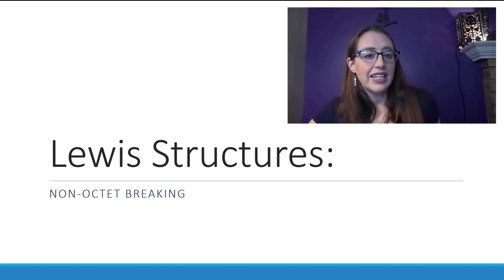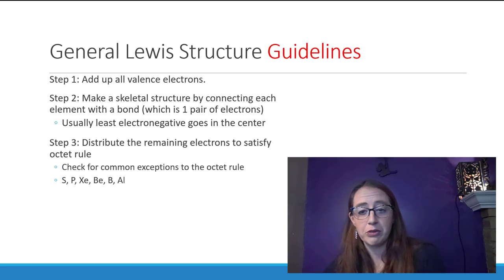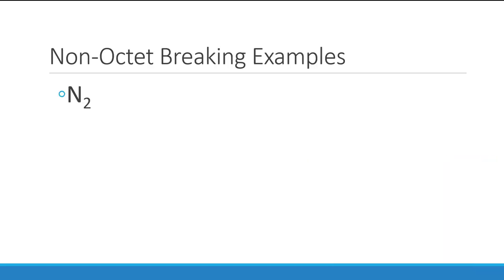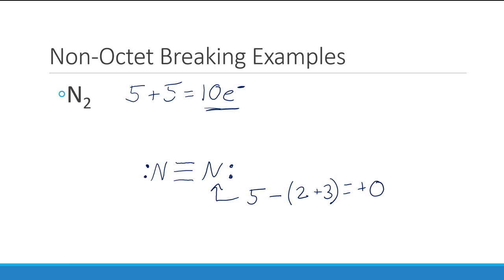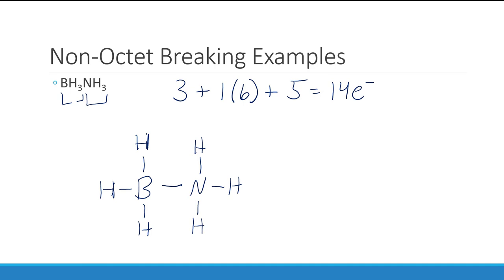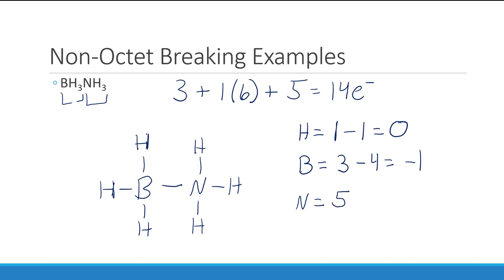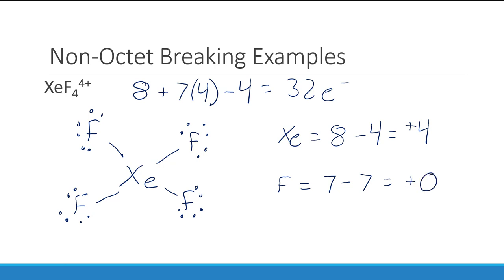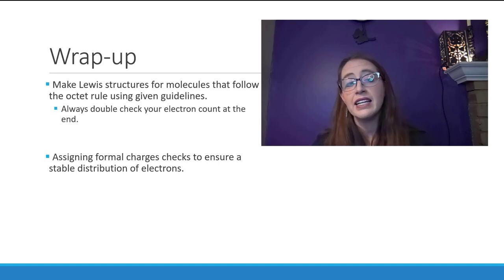Lewis structures non-octet breaking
Here we go over how to draw simple Lewis structures which do not break the octet rule.